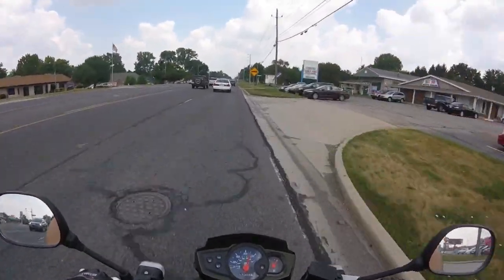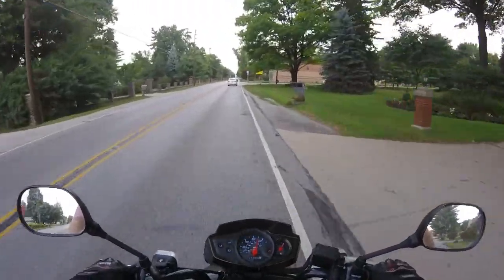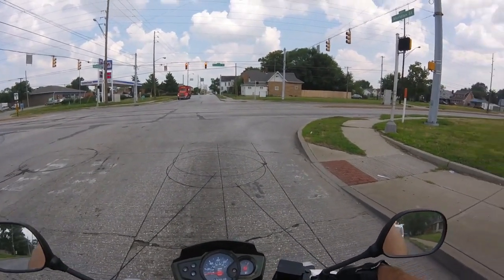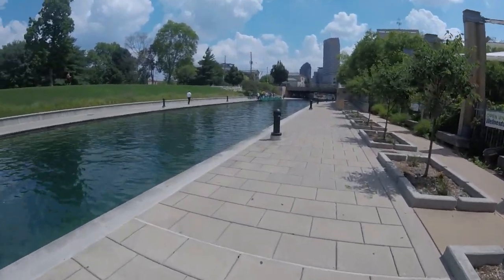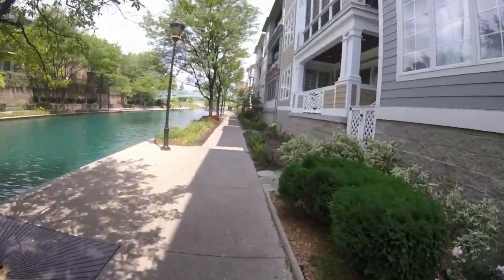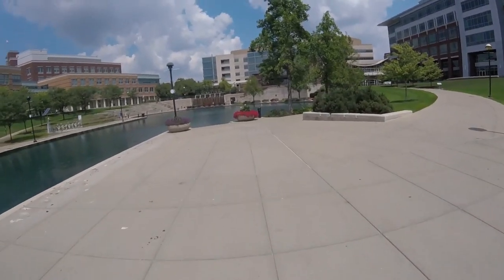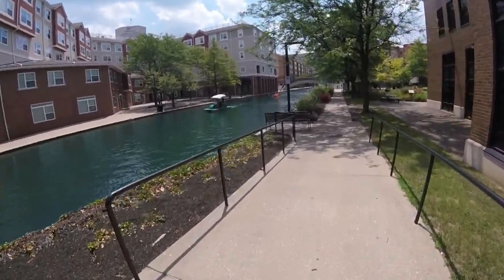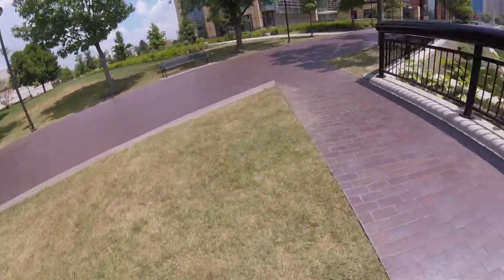Riding My Yamaha Zuma 50cc-Canal Walk, Indianapolis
Rode downtown to walk around the canal in Indianapolis.